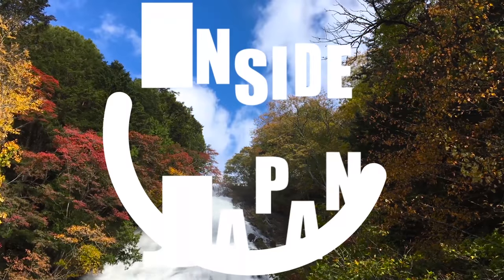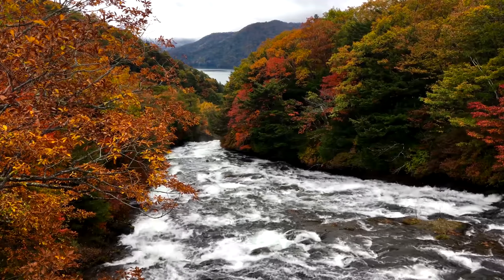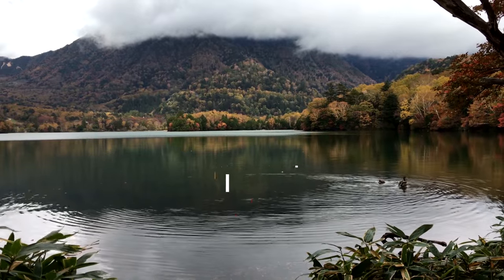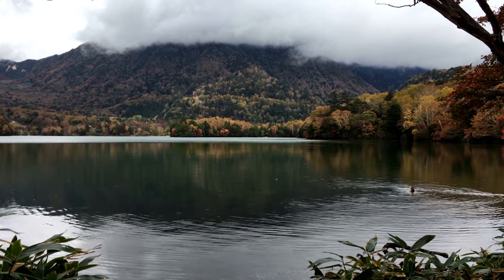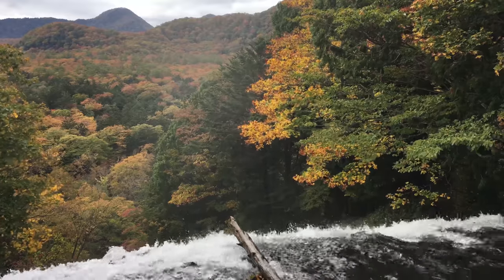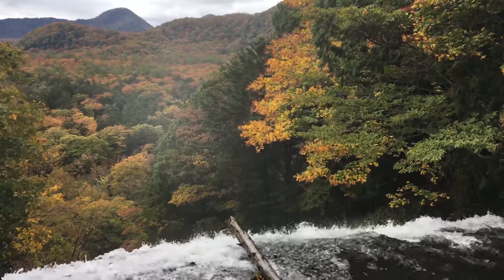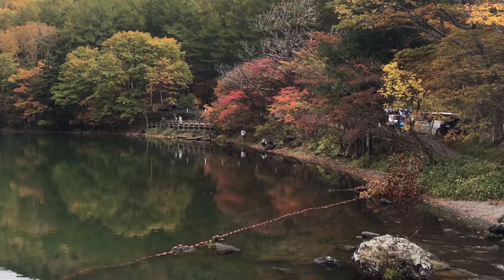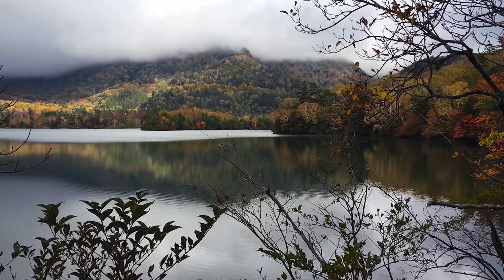LAKE YUNOKO 湯ノ湖 YUTAKI WATERFALL 湯滝 - Best of Nikko Japan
This week we will be taking a look at Lake Yunoko and Yutaki waterfall in upper Nikko.  Join us we discuss what to expect, and offer a few pieces of advice on visiting Nikko.

Art and Animation - Derek Edwards